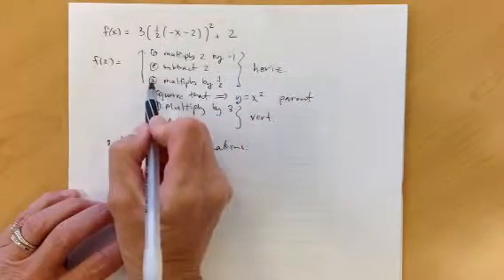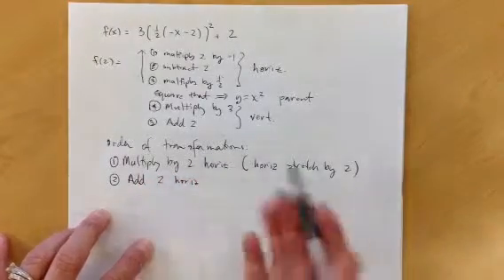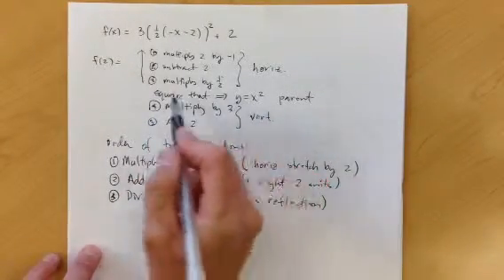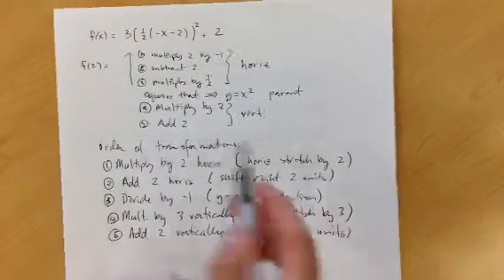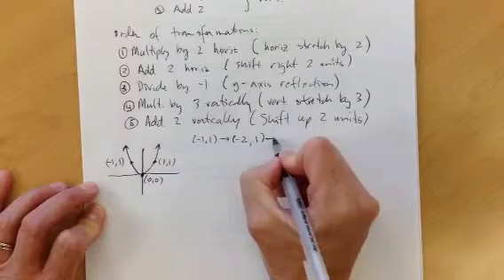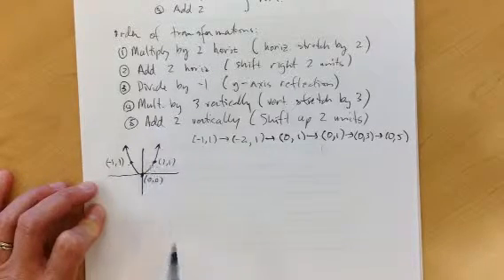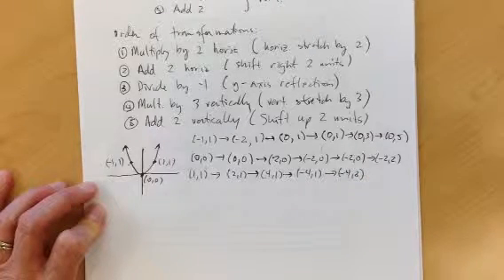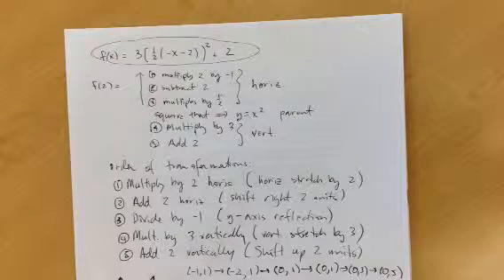Graphical transformations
An example showing how to determine the order of transformations.